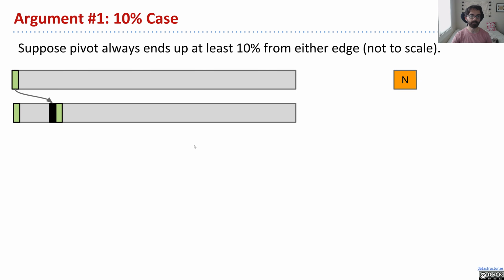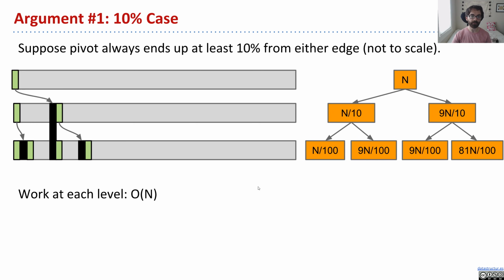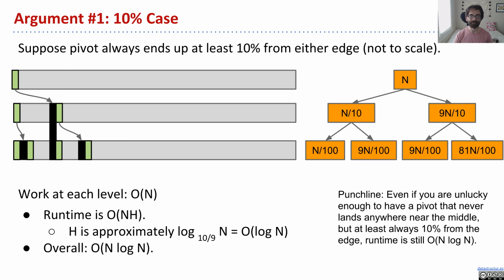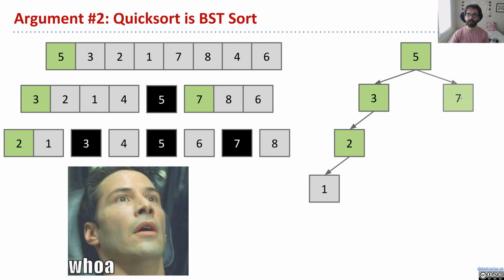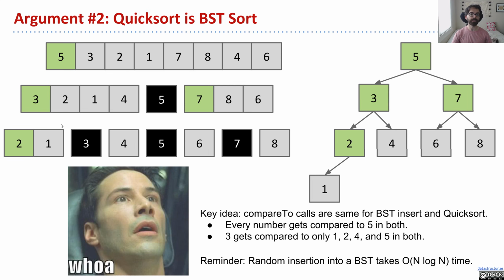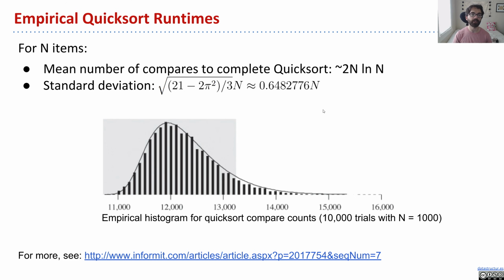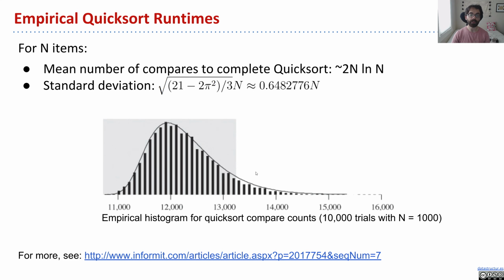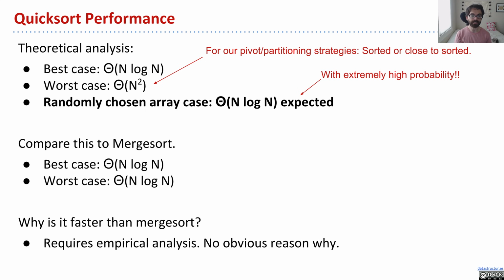Sorting 2, Video 5 Quicksort Average Case